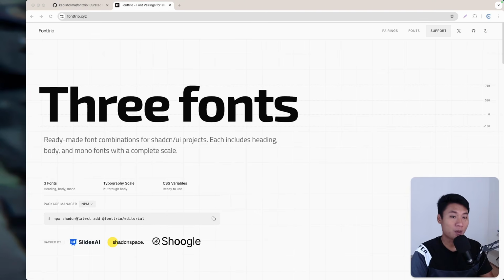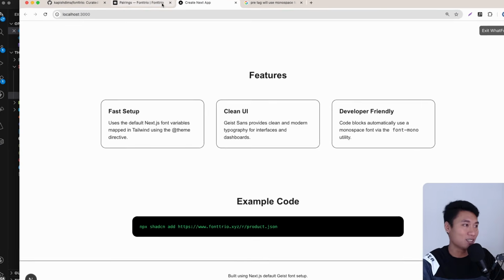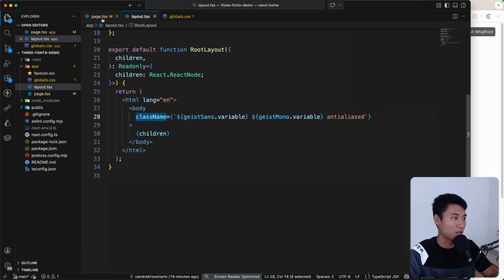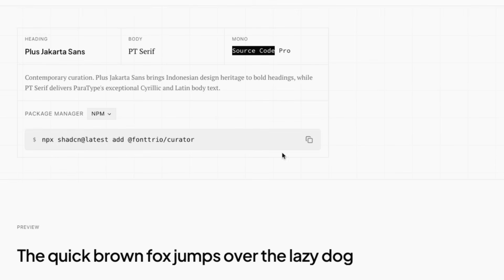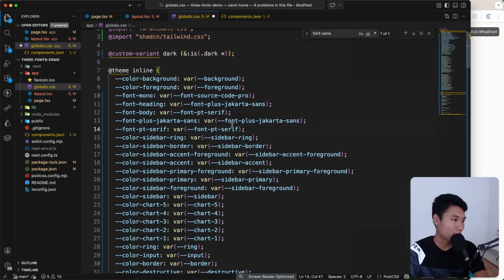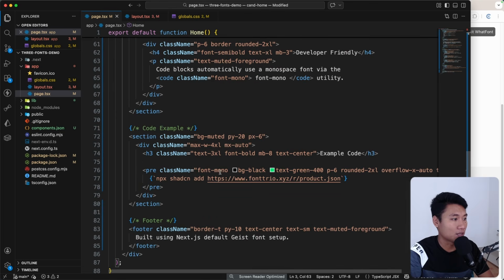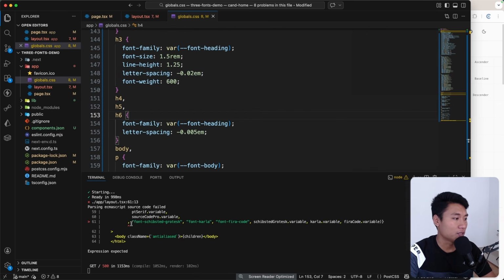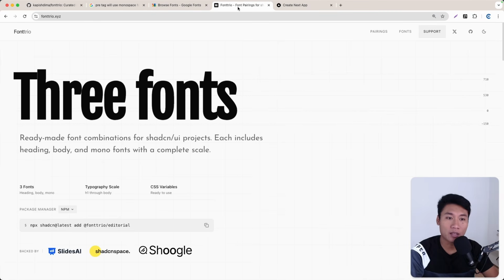Stop Using Random Fonts — Just Use FontTrio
In this video, I’ll show you why choosing and pairing fonts manually in your projects can quickly become confusing and inconsistent.

Then we’ll look at a much simpler solution using FontTrio, a tool that gives you three perfectly paired fonts ready to use in your project: a heading font, a body font, and a monospace font for code. This makes it much easier to create clean and consistent typography in modern web apps.